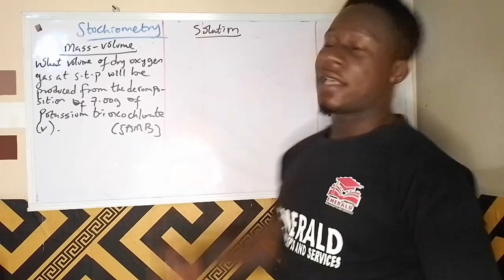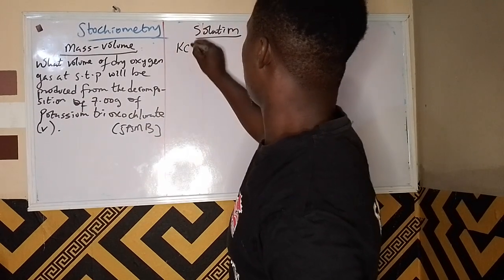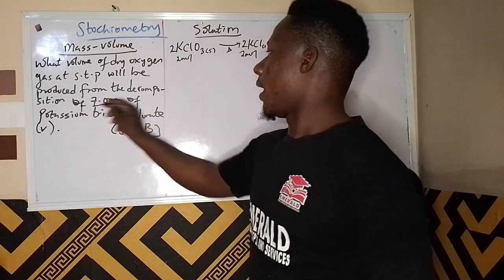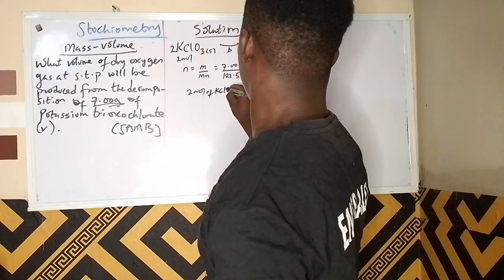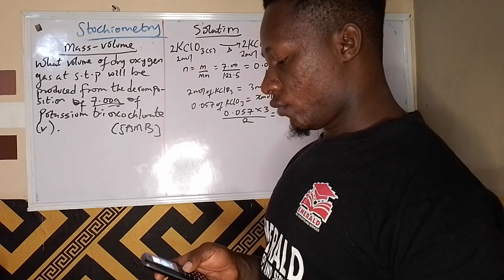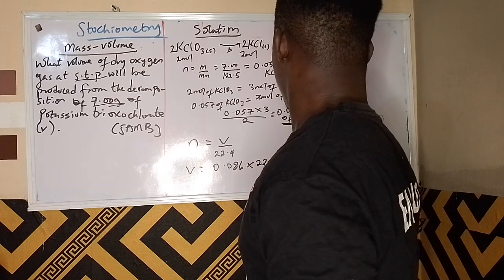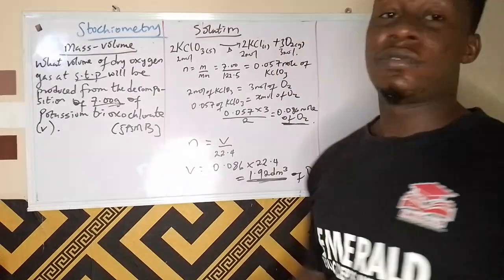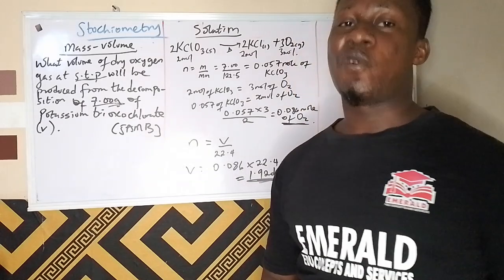STOCHIOMETRY ( Mass- Volume Problem)